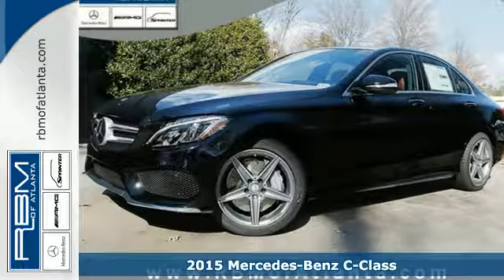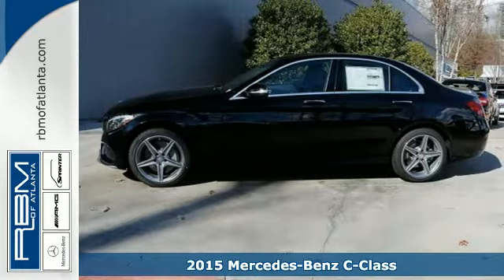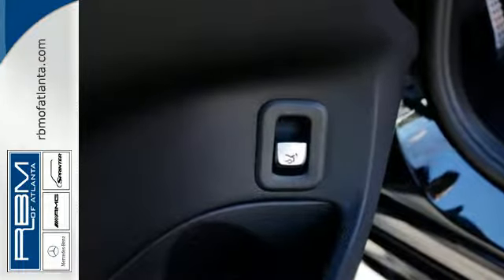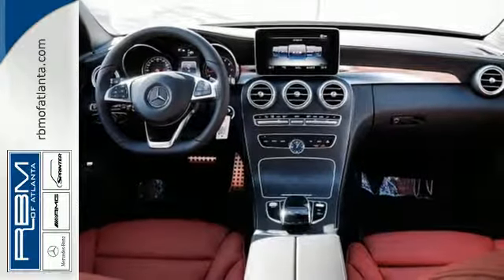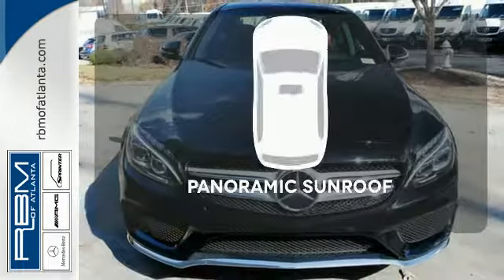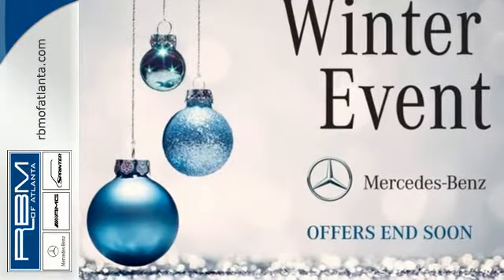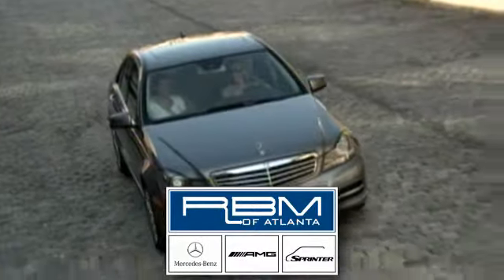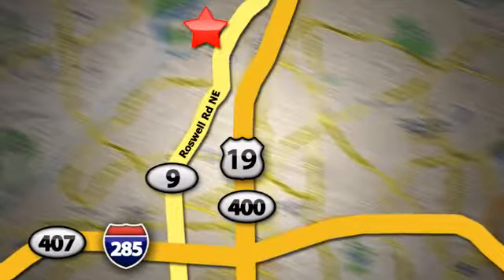2015 Mercedes-Benz C-Class Atlanta GA Marietta, GA M29531 - SOLD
Year: 2015
Make: Mercedes-Benz
Model: C-Class
Trim: C400
Engine: 6 Cyl. 3.0 L
Transmission: Automatic
Color: Black
Interior: Red
Stock #: M29531
VIN: 55SWF6GB9FU030870

Address:
7640 Roswell Rd